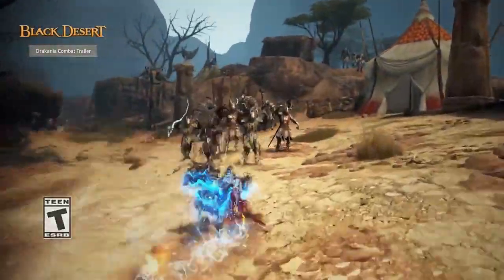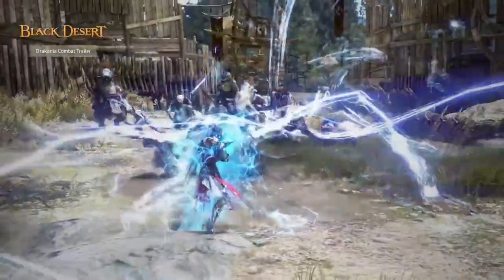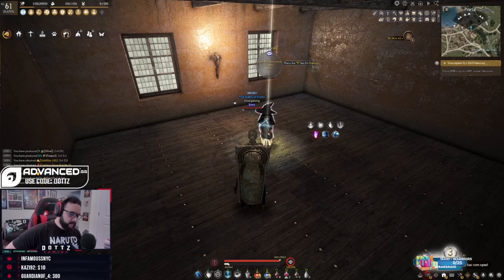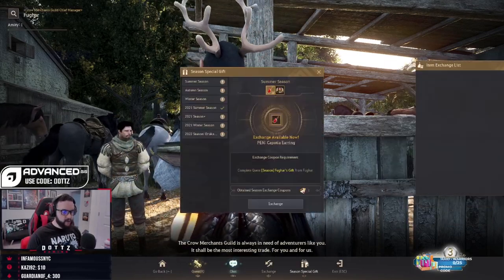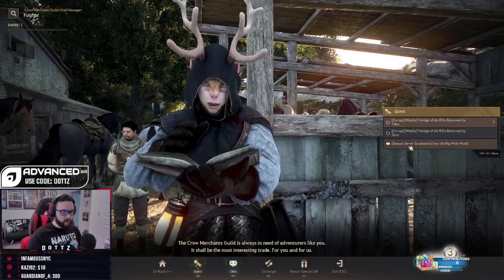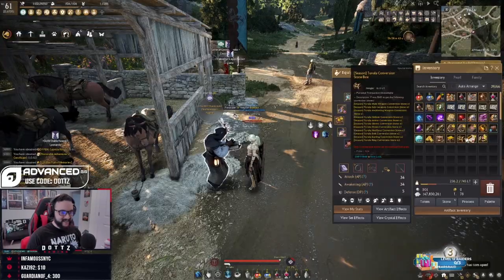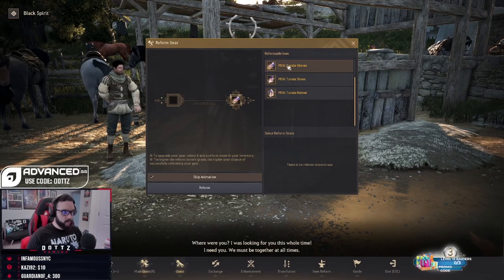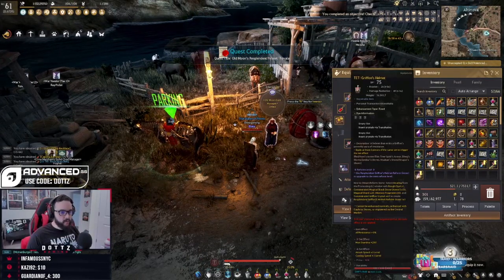BDO Season Graduation Guide | How to Graduate & Turn Tuvala into Boss Gear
Early graduation for the first season server of BDO in 2022 is upon us! For many like myself, this will be the first time going through graduation. In this guide, I want to detail how to actually start and go through the graduation process, as well as what your next steps should be as you venture onto the regular BDO servers!